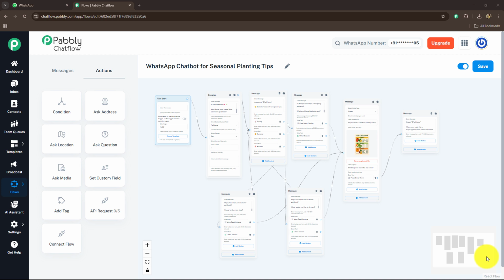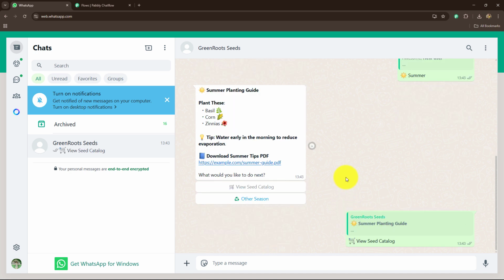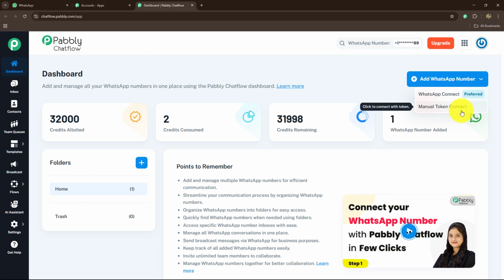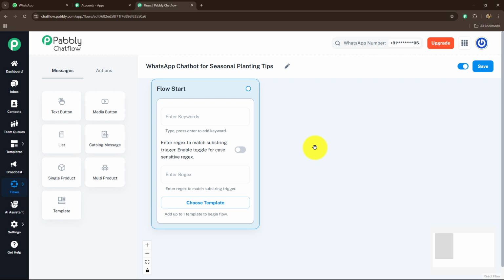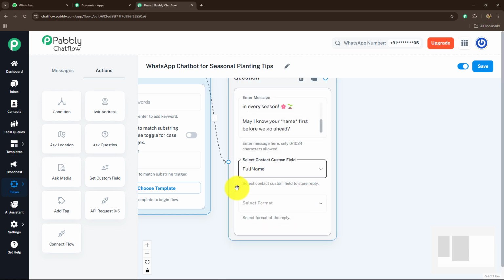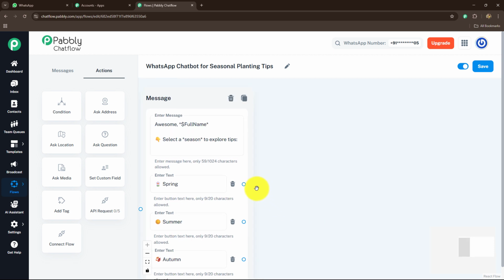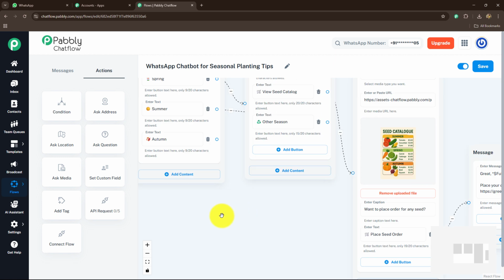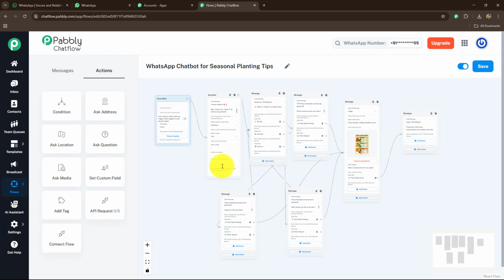How to Design a WhatsApp Chatbot for Seasonal Planting Tips - Help Gardens Thrive!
🎯 Use Case:
A gardening store wants to send seasonal planting tips. A WhatsApp chatbot delivers care advice and product suggestions, encouraging sales.

Ready to help your garden flourish with timely advice? Discover how to create a WhatsApp chatbot that shares seasonal planting tips and supports your gardening community with Pabbly Chatflow! 🌱 In this tutorial, you’ll learn how to:

✅ Design a WhatsApp chatbot that delivers planting reminders and tips
✅ Customize responses to cater to various plant types and seasonal changes
✅ Use user-friendly tools to build your bot without any coding
✅ Set up automated replies to answer popular gardening questions
✅ Integrate multimedia content for engaging plant care instructions

Whether you're a gardening enthusiast or a professional, this chatbot will elevate your support and keep your community informed and inspired! 🌼